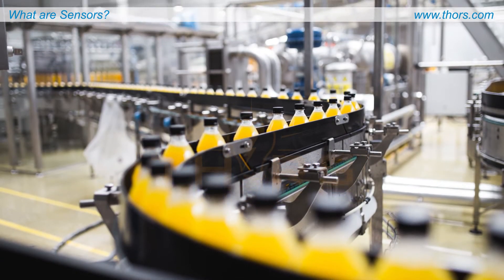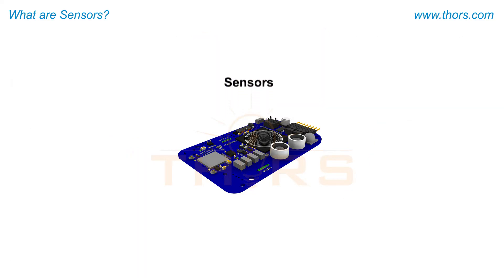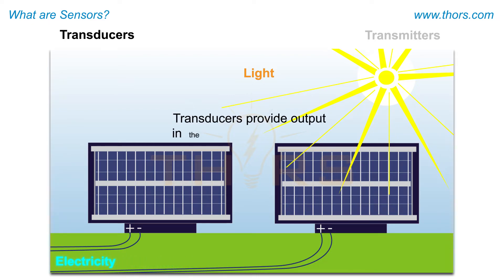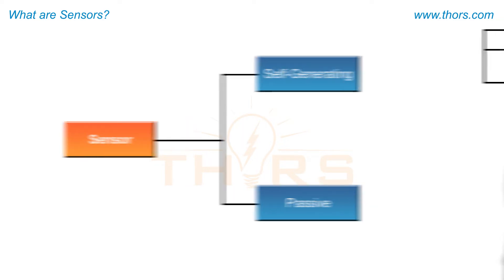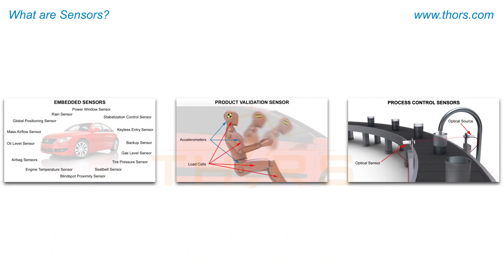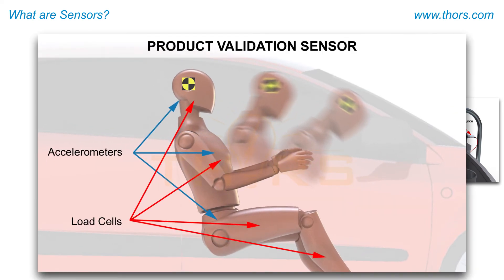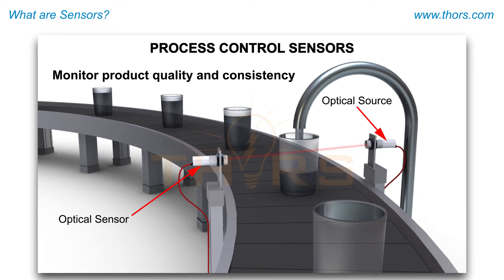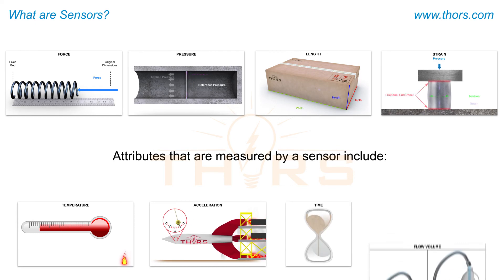What are Sensors and what do they Measure? || THORS Sensors: Measurement Concepts Course Preview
What are sensors and what do they measure? Find out in this preview for the Sensors: Measurement Concepts course from THORS eLearning Solutions.

Sensors: Measurement Concepts | Course Learning Objectives
1. Identify the difference between self-generating and passive sensors.
2. Recall the various types of self-generating and passive sensors.
3. Recognize the difference between embedded, process control, and product validation sensors.
4. Explain why attributes are measured during sensor measurements.